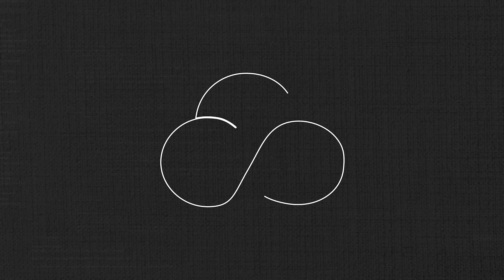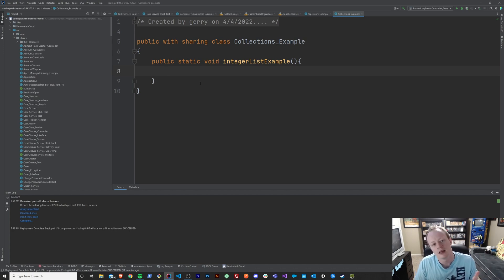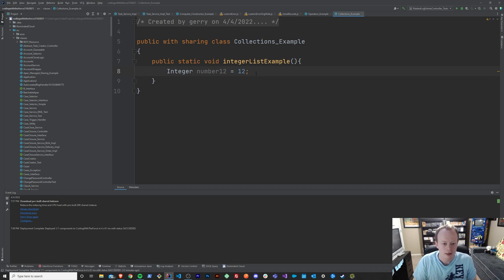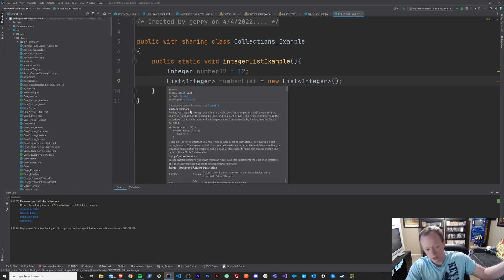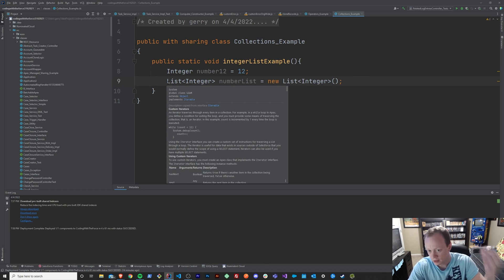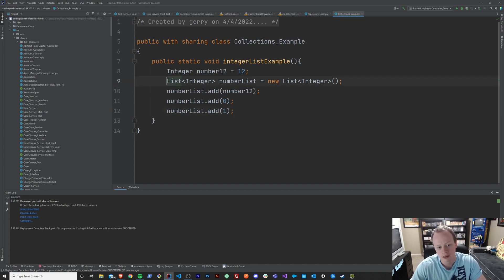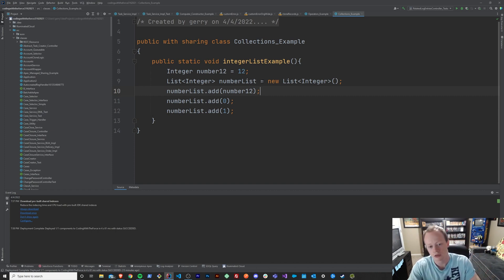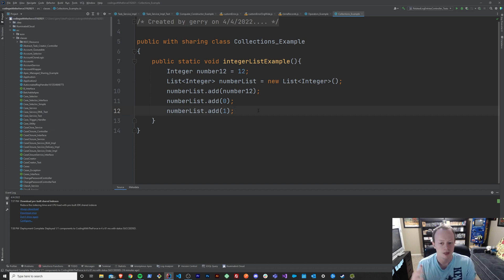Salesforce Apex Master Class (Ep. 16) - What are Collections in Apex?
In this episode we go over what collections are in Apex, when and why to use them and build an example together!

Special Thanks to our Producers Below (your support means a ton!):
Gabe Hirakawa

Table of Contents:

0:00 - Intro
0:49 - What is a Collections?
2:24 - Creating a Collection together in Apex